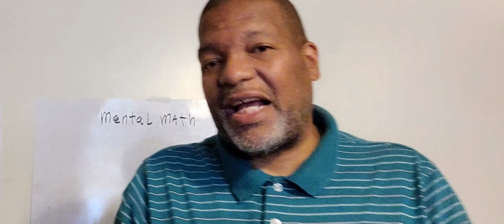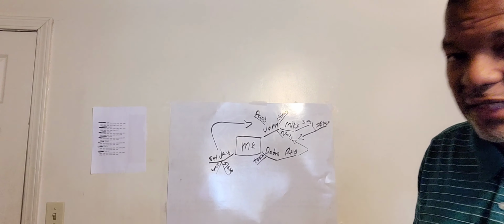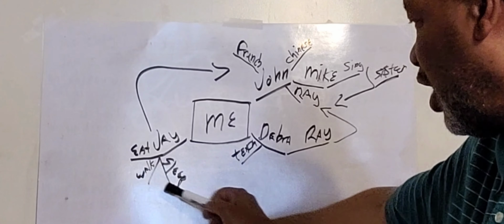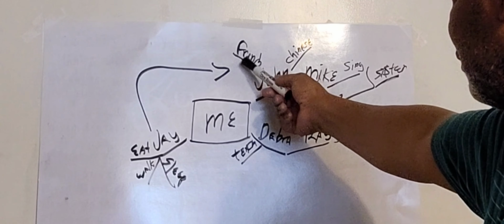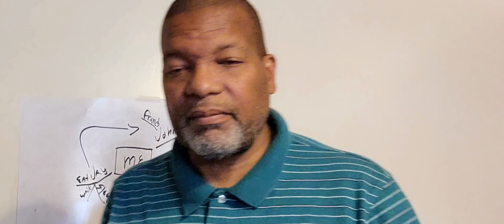How to make the most of your mind.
In this video we will use the ability to do mental math as a way to use your mind to make many things work in your life. We all have the ability to do something great.  We know how to put things together and use a method that allows us to become the person we want to be.  Next you will learn to use mind mapping to expand your mind and find more connections to help you achieve your goals.